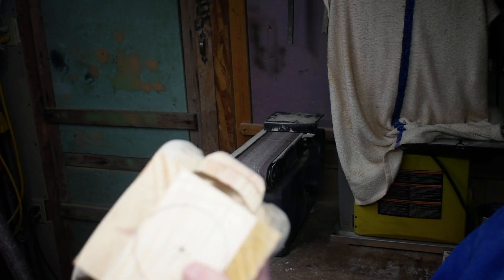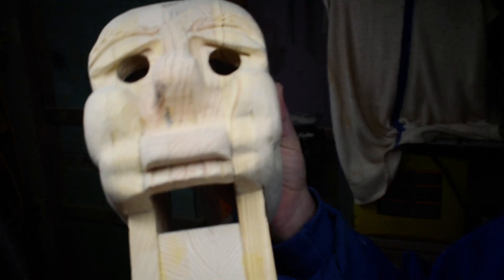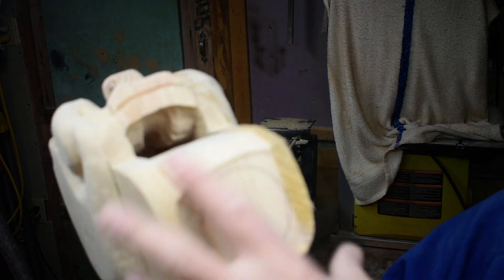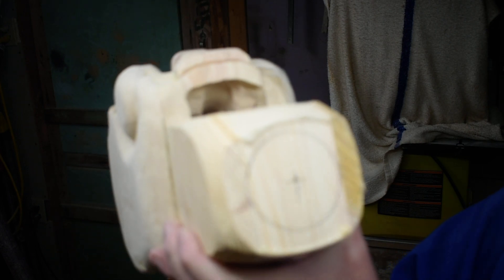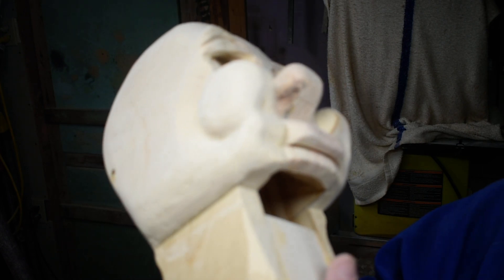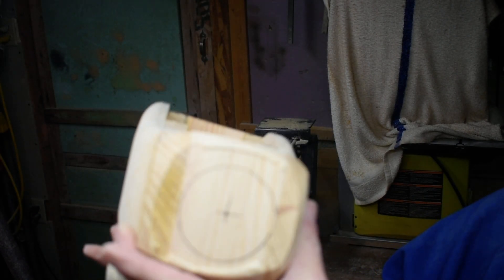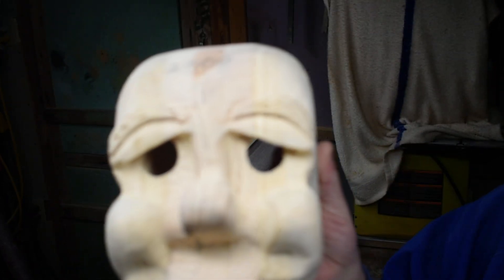Fritz the Clown part 32, how to make a ventriloquist dummy, figure out of wood.